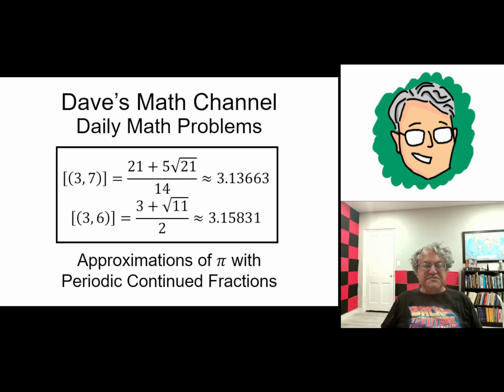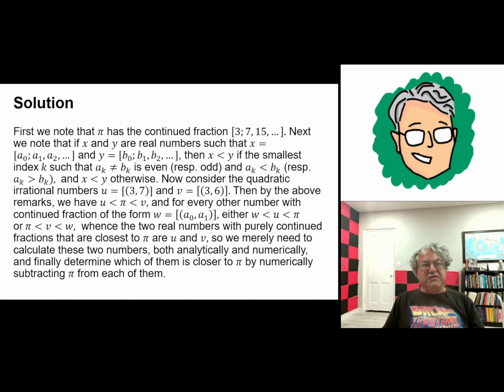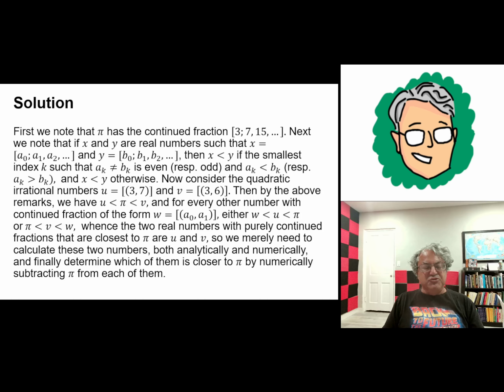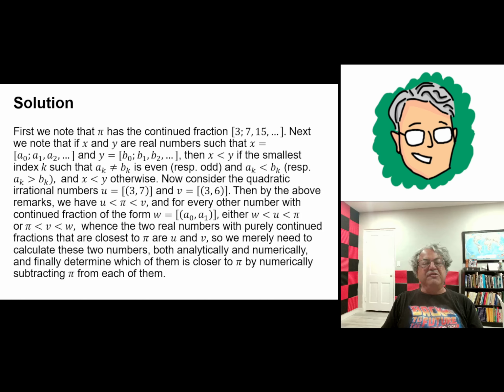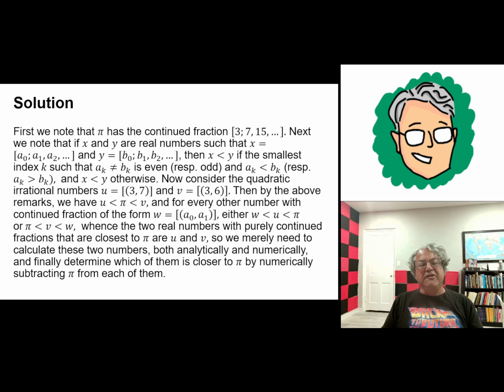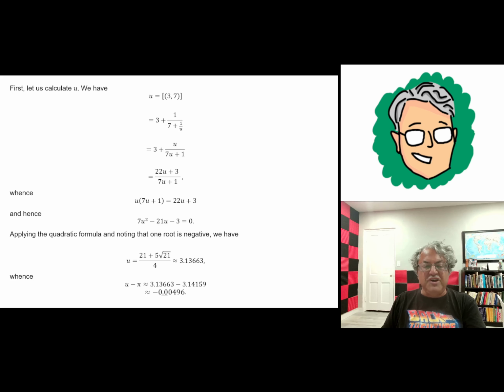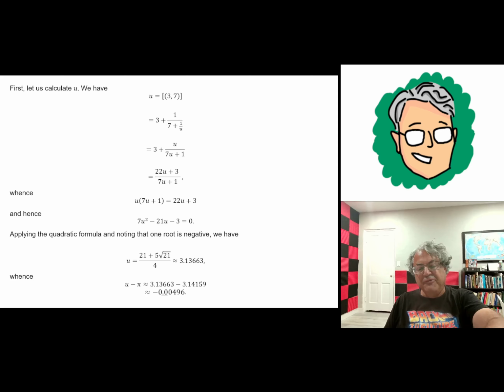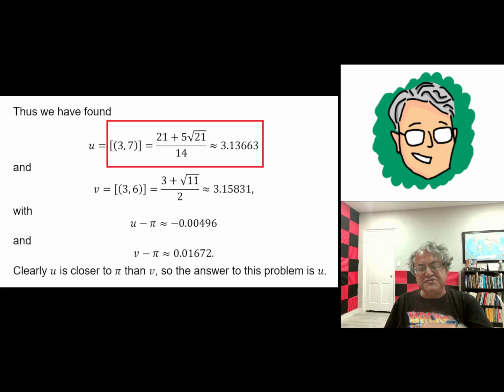Daily Math Problem, 11-09-25: Approximations of Pi with Periodic Continued Fractions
In this video, I present the solution to another Daily Math Problem posted on the Facebook group Classical Mathematics, this one involving finding the best approximation of π with a number with a purely periodic continued fraction of period length 2.